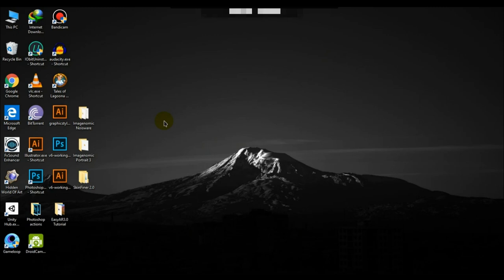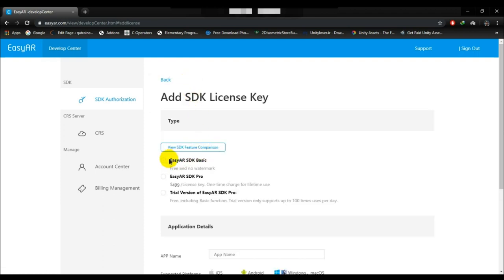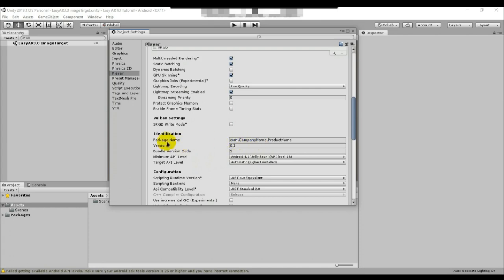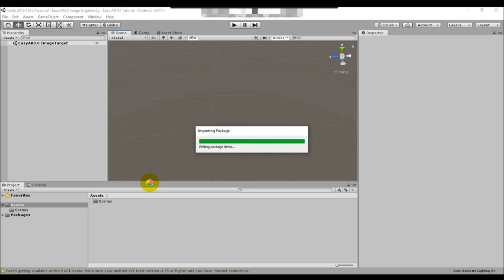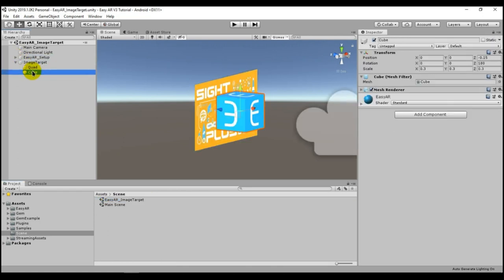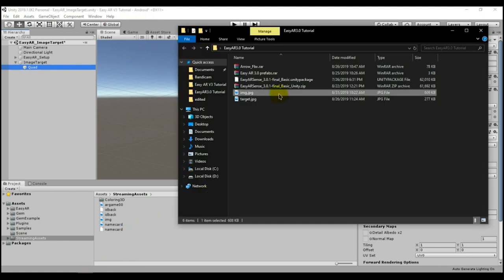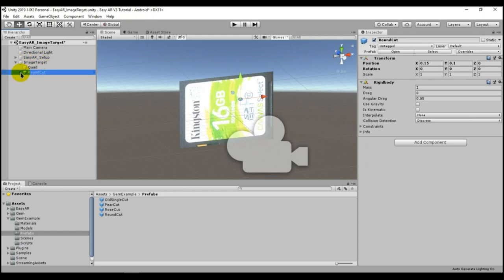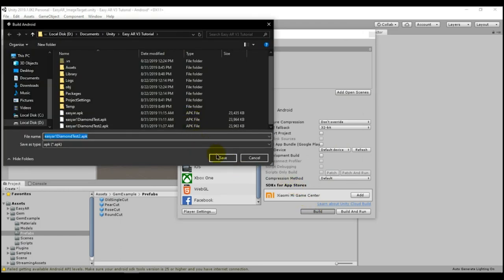Augmented Reality tutorial using Easy AR 3.0 in Unity 3D | For Beginners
This is the Augmented Reality Tutorial For beginners.

In This Tutorial, I'll be teaching you how to make an augmented reality App, Game using Easy AR 3.0 and unity 3D at the end you will see the demo in action.

This tutorial is not a vuforia tutorial because easy as is better, in my opinion, it has no watermark,
you can add target images directly through unity and you can use it for an unlimited amount of time.

AR apps allow you to define and recognize objects in the real world and overlay any content on top of them when they are viewed through a mobile phone or tablet camera.

This tutorial teaches how to create AR content.
That Appears on top of Image Target that you Selected.